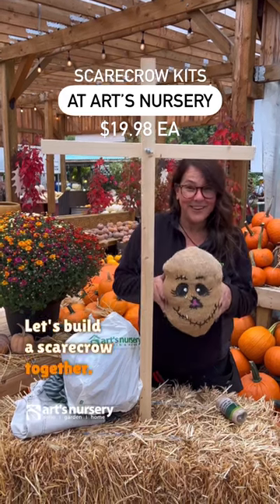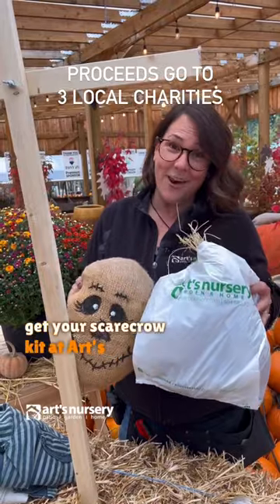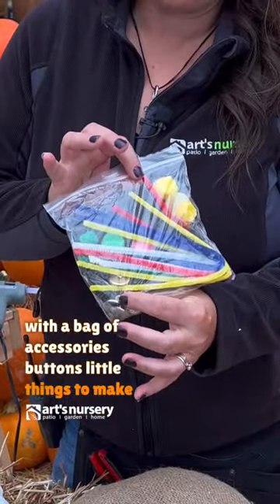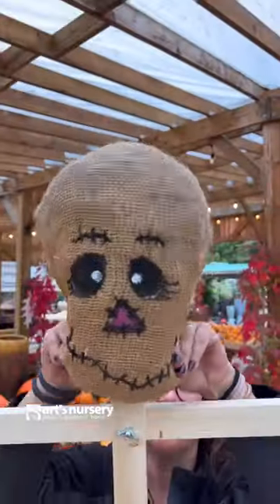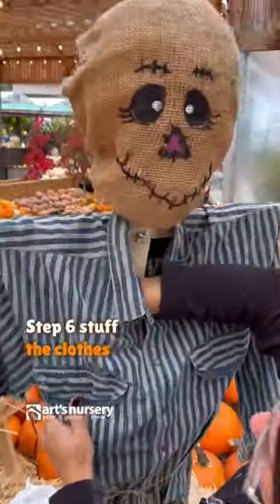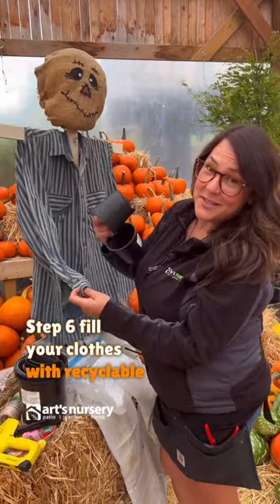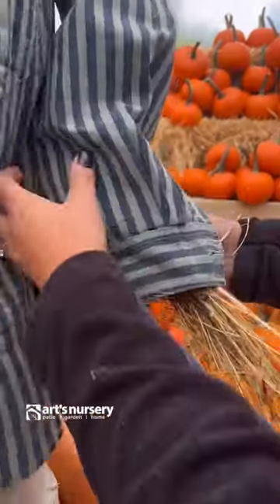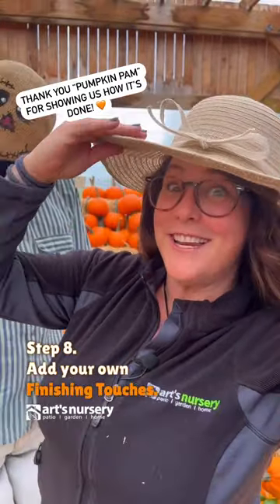Build A Scarecrow | Fall Craft | Garden Centre In Surrey, B.C.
Save this video tutorial for later! Buy a Scarecrow Kit at Art’s Nursery, Take it Home and Build it. Kits start at $19.98 with proceeds go to 3 local charities.

 Charities:

THE VERSATILES Seniors Acting Guild The Versatiles are a not for profit group who bring their love of acting and entertaining to the community with a focus on Seniors.  Many people love the joy they bring, with their shows and song!

OWL (Orphaned Wildlife) Rehabilitation Society OWL (Orphaned Wildlife) Rehabilitation Society is a registered non-profit organization whose staff and volunteers are dedicated to the rescue, rehabilitation, and release of injured and orphaned raptors and to educating the public on the conservation and importance of them. OWL will be visiting Art’s Nursery on Oct 2 & 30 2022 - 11am-3pm.

PACIFIC PARKLANDS FOUNDATION In 2000, a small group of people passionate about protecting our green space for future generations, created the Pacific Parklands Foundation, with a focus on raising funds for the awareness of the lower mainland’s regional parks.

How To Build Your Scarecrow:

Step 1: Come get your scarecrow kit at Art’s Nursery.

Step 2: Secure your base step three make your face. The kit comes with a bag of accessories buttons little things to make a face. Or feel free to make your own face with craft paint.

Step 3: Attach your head.

Step 4: Attach your clothes to the frame.

Step 5: Stuff the clothes. If your scarecrow is going outside, make sure you use bags or other waterproof things to stuff.

Step 6: Fill your clothes with recyclable materials. We are using pots and blown up Ziploc bags in today’s video.

Step 7: Stuff the arms.

Step 8: Add your own finishing touches.